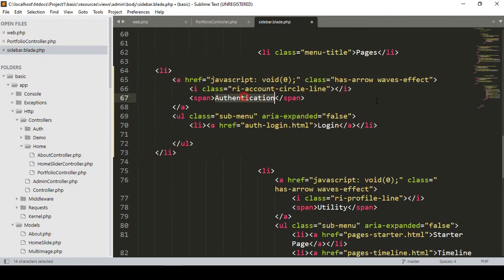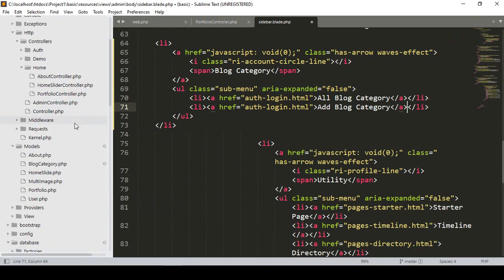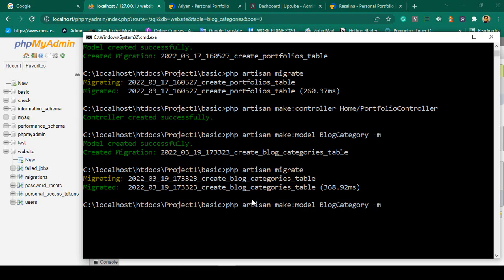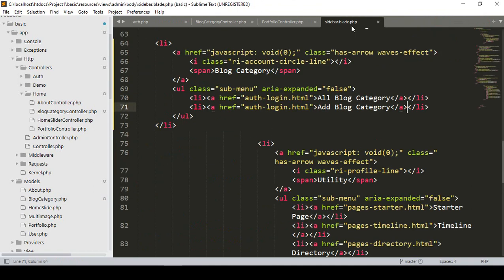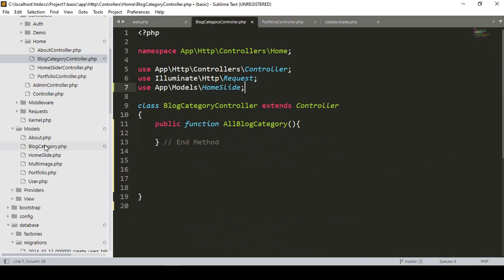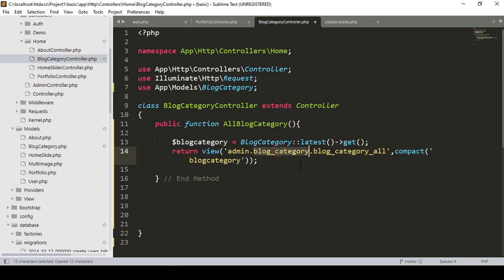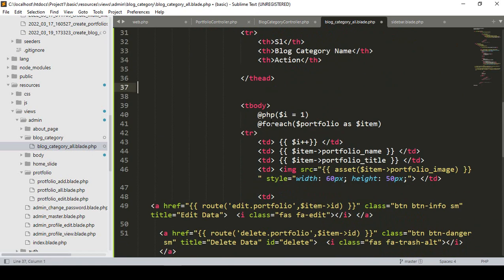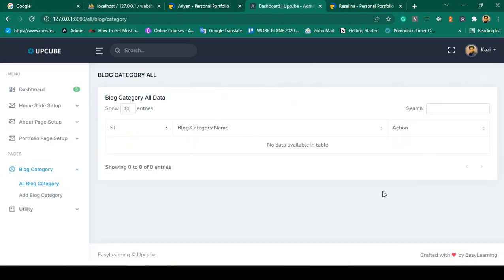Laravel 9 Project #60 | Backend Blog Category Setup Part 1